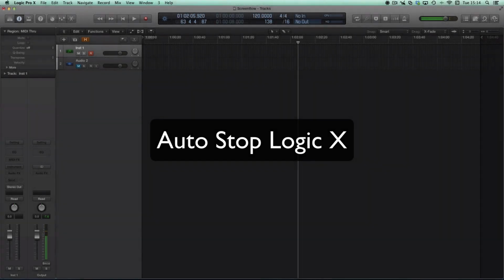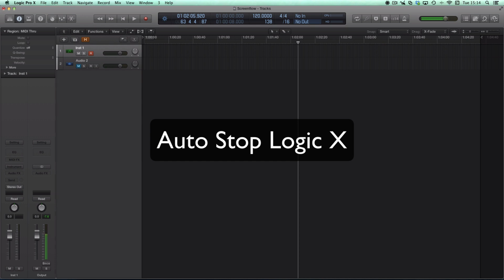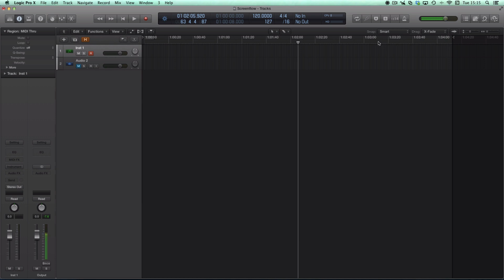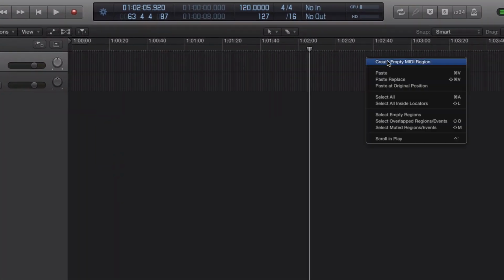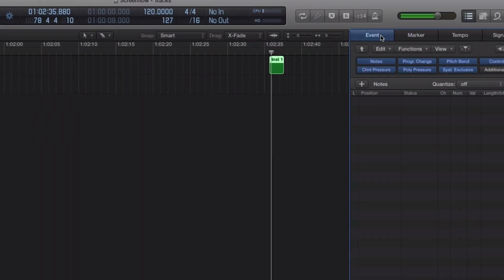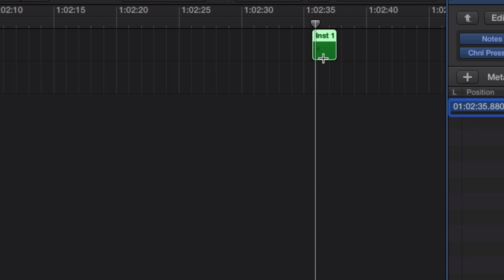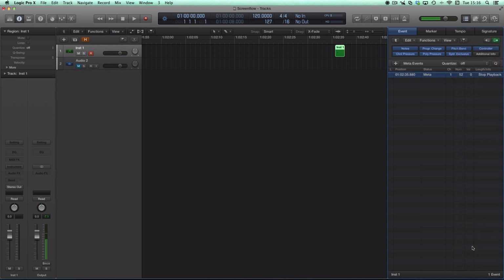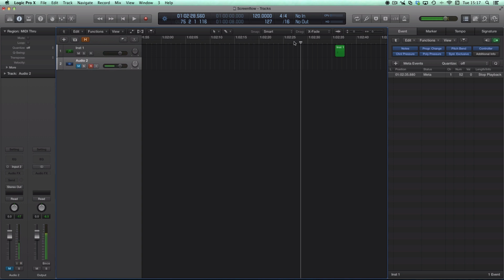Auto Stop Logic X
How to auto stop Logic X playback or recording so you can leave it to stop at a later stage.